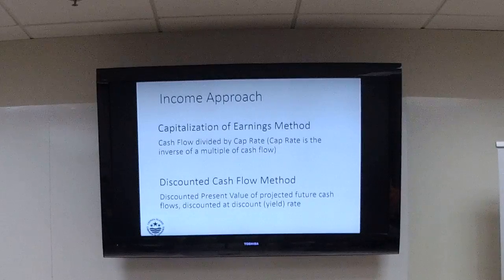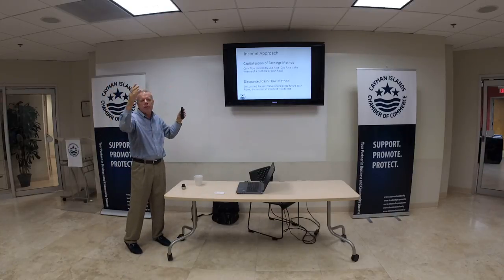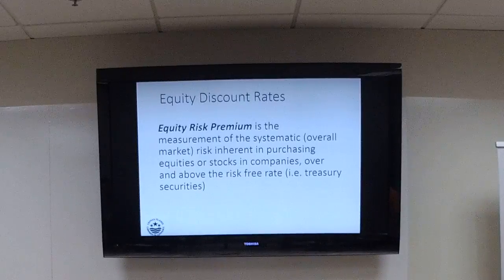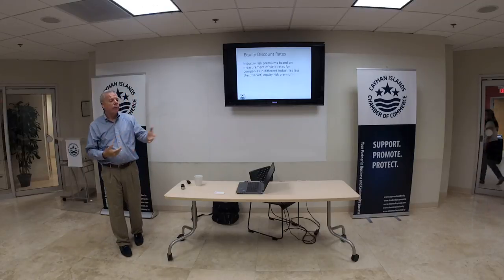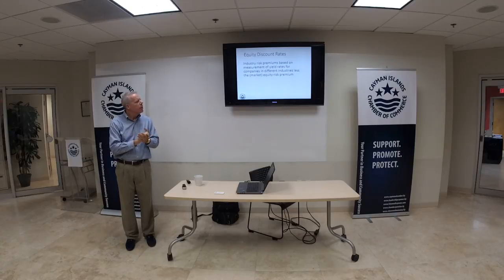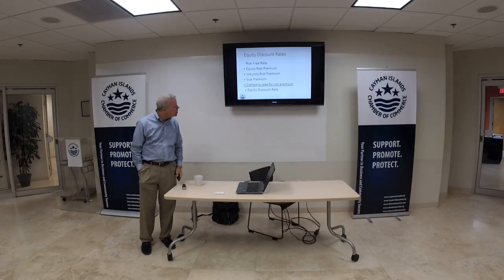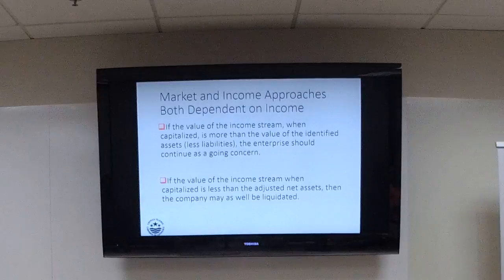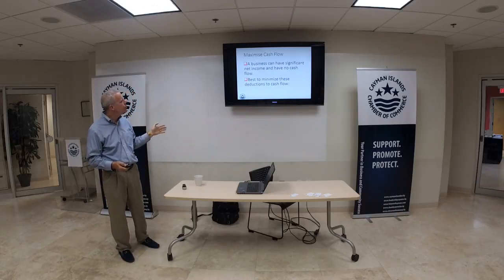Small Business Workshops | What is Your Business Worth? | Part 2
The Cayman Islands Chamber of Commerce hosts free workshops on a monthly basis to provide support for small-and-micro businesses.

These workshops cover a range of different topics, from security and fraud prevention tips, to social media strategies and website management.

Mr. James Andrews of Integra Realty Resources joined us for this workshop to ask "What is Your Business Worth?" Mr Andrews explained ways in which businesses can improve their value, and provided them with tips-and-tricks for the future.